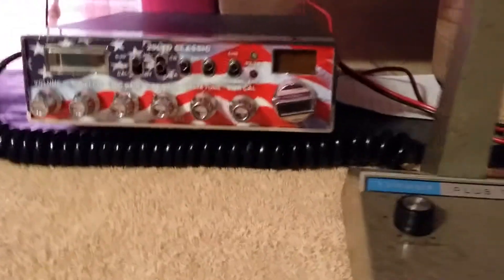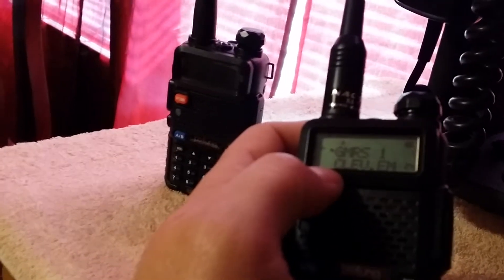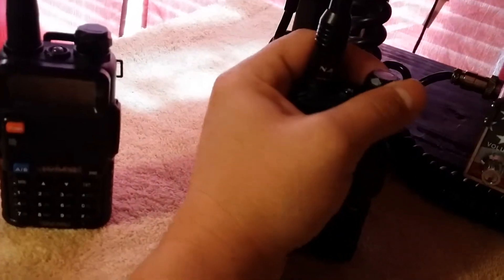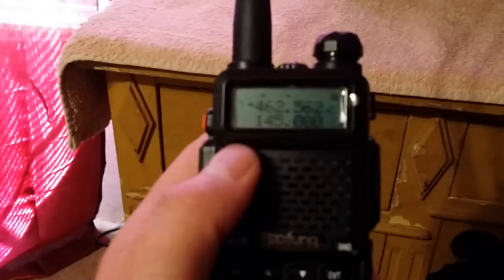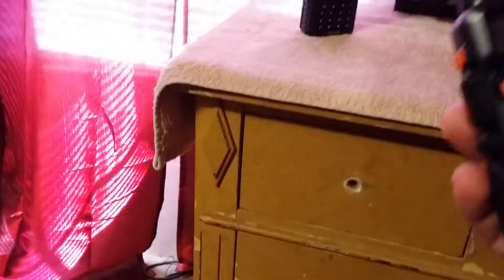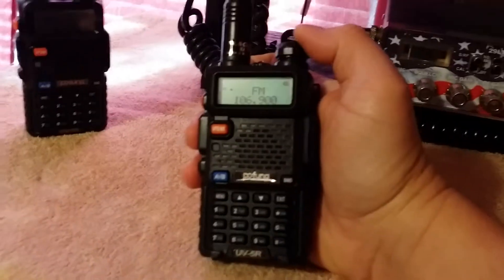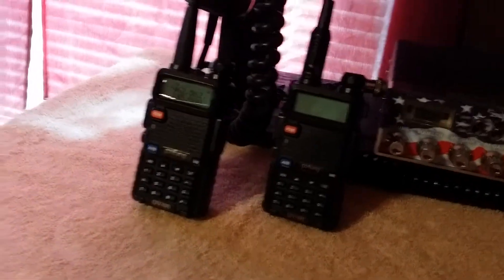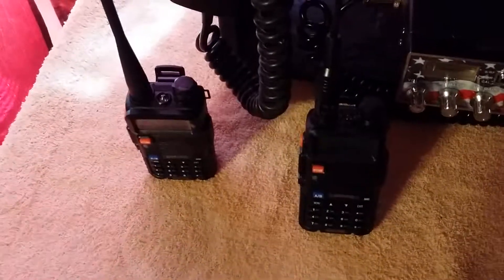2 baofeng uv5r. Pofung uv5r gmrs. Frs frequencies.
Baofeng uv5r. Pofung uv5r gmrs. Frs frequencies and programing.